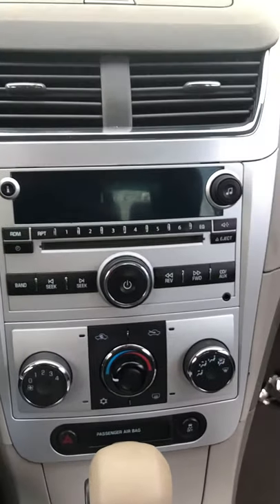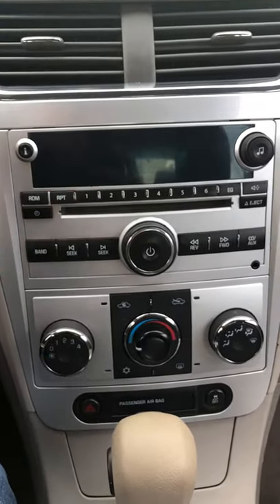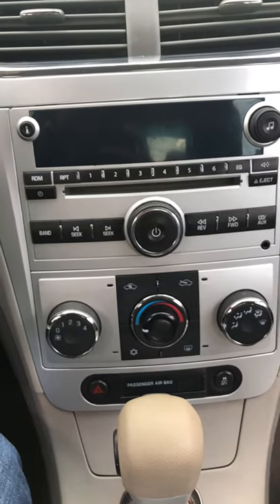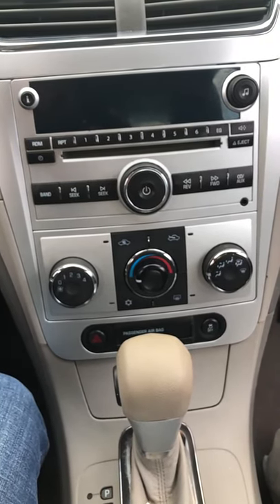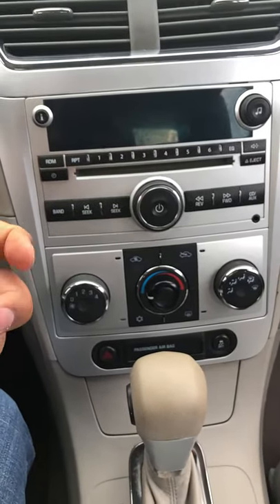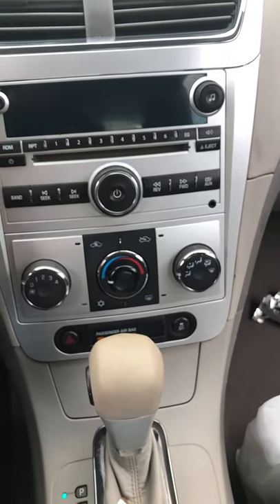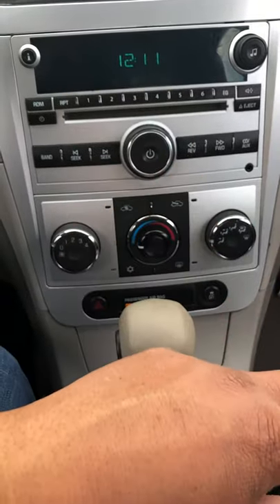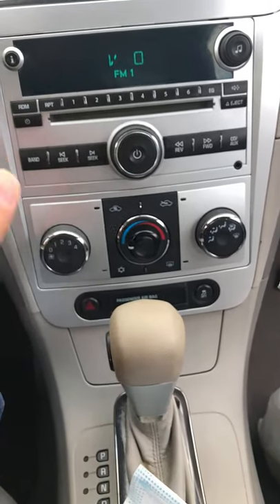Chevrolet radio locked fix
Radio Locked fix no reprogramming need it
Chevrolet Malibu radio fix